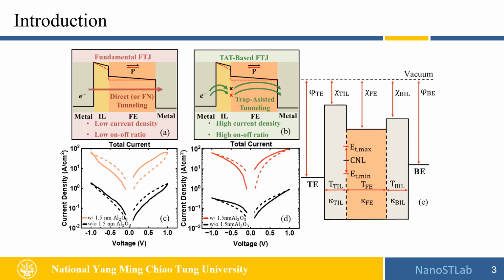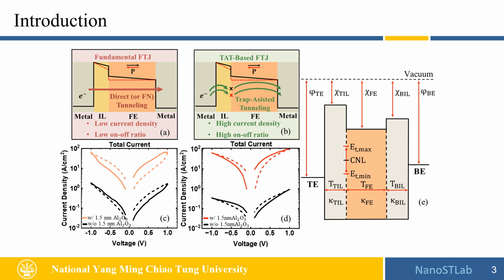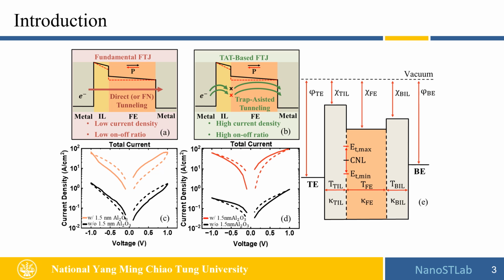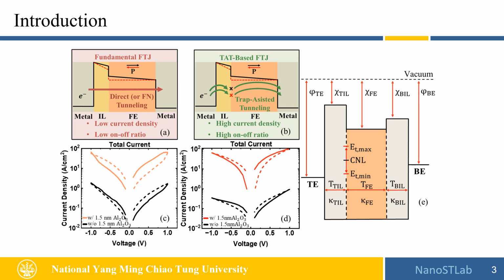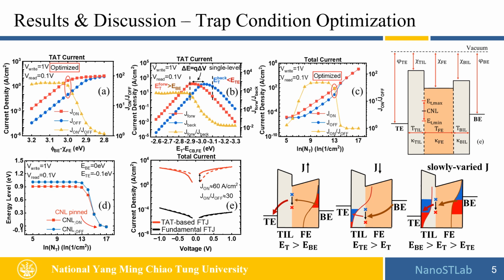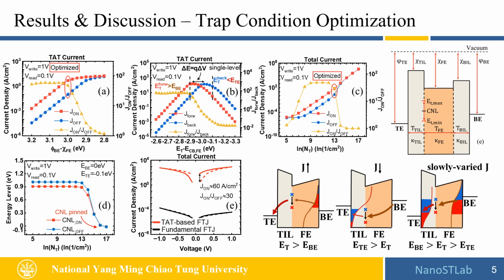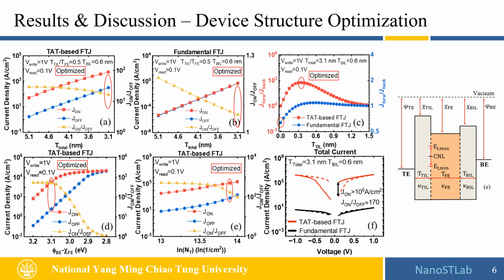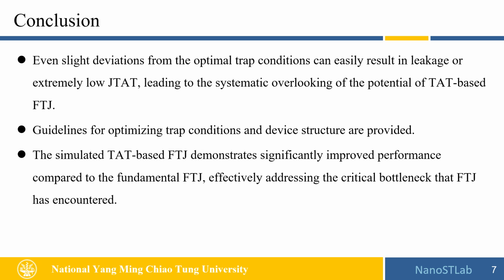第044組，侯拓宏教授指導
專題題目：A Novel Trap-Assisted Tunneling-Based Ferroelectric Tunnel Junction for Performance Improvement: A Theoretical Investigation